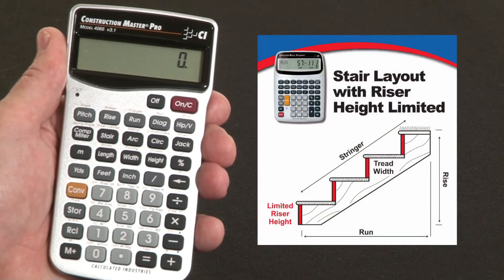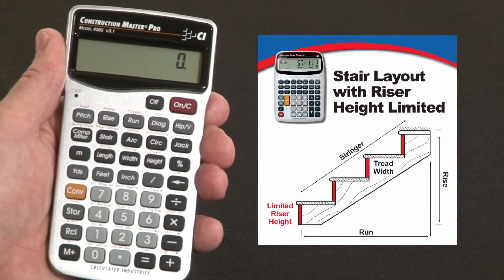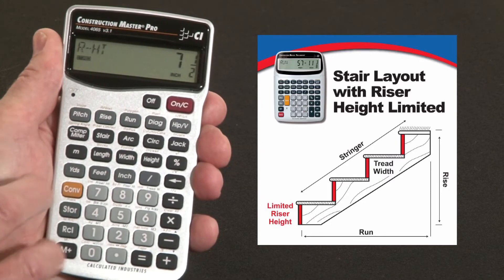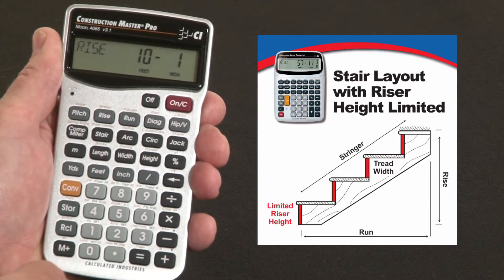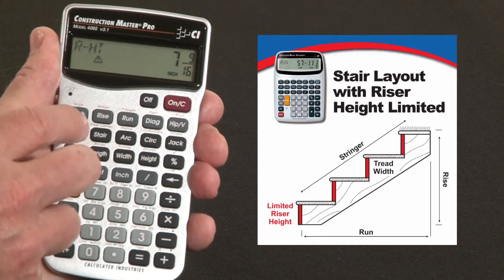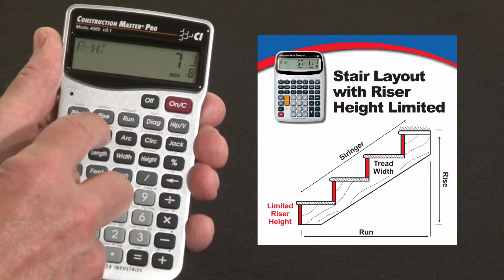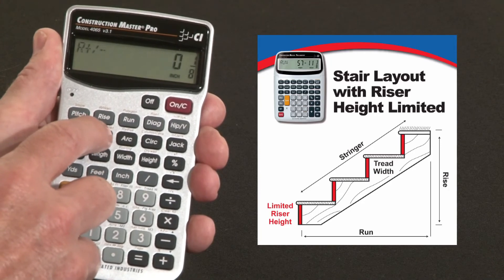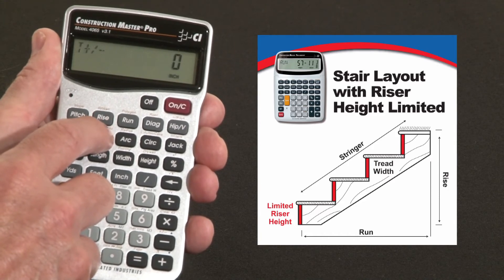Construction Master Pro DT Riser Limited Stair Layout How To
See how the Construction Master Pro Desktop contractor calculator's built-in stair layout key can give you all the answers you need to build your next stairs with a not-to-exceed riser height; including number of risers, riser height, number of treads, tread widths, stringer length, angle of incline and total run of the stairs. All with large, easy to press keys and a great big multi-angle LCD display. This quick demo briefly shows how to use this construction math power tool to do all your design, estimating and jobsite calculations far more quickly, simply and accurately to improve your productivity and profitability.